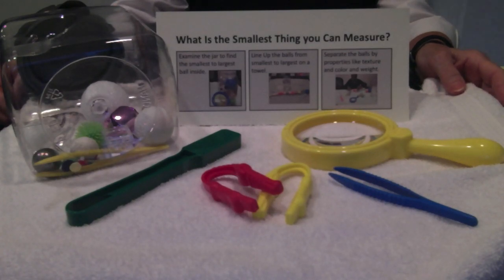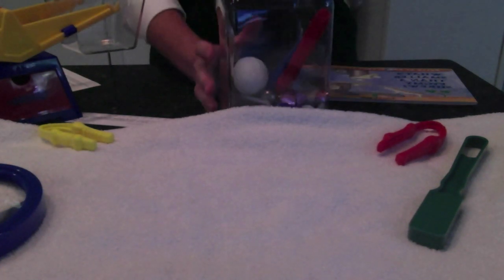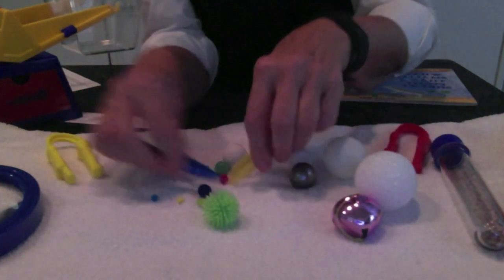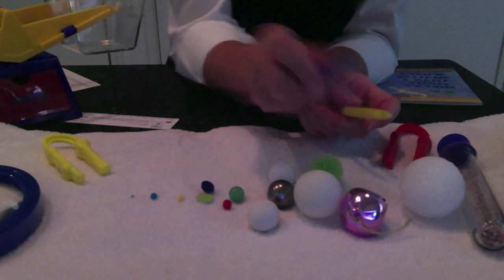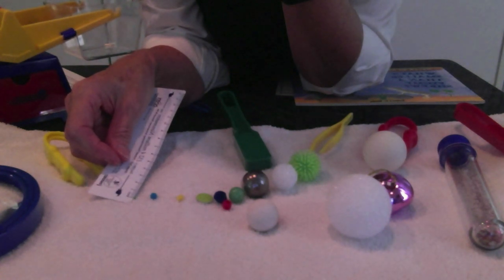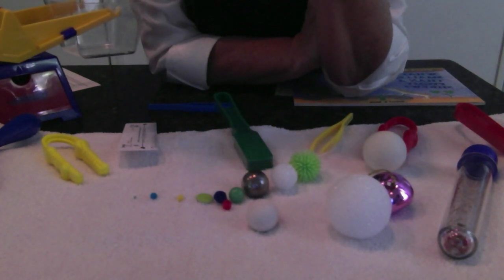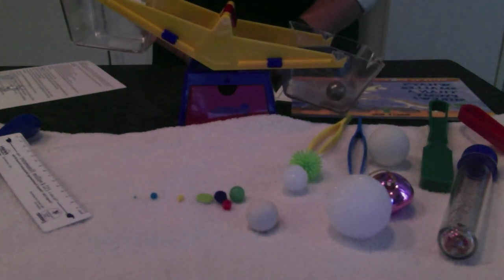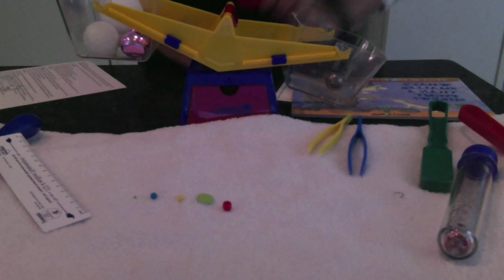Be4STEMinc Careers: What is the Smallest Thing You Can Measure? Unit 5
STEM "What is the Smallest Thing You Can Measure?" for the Early Learner allows using tools of the scientist to grasp how careers of the future will use investigation, experimentation and manipulation of tiny objects as researchers, technicians or tradesmen.